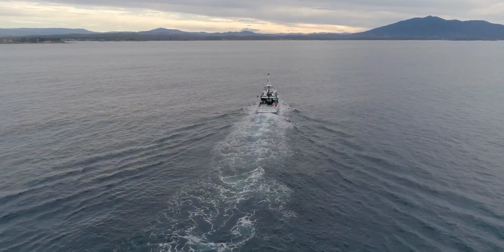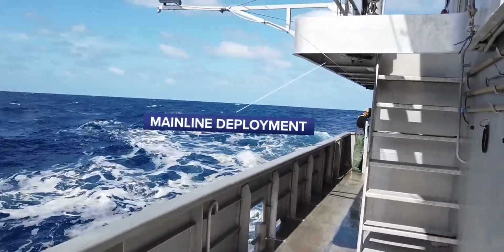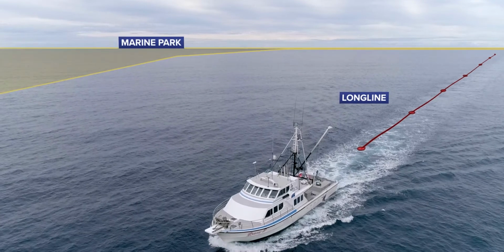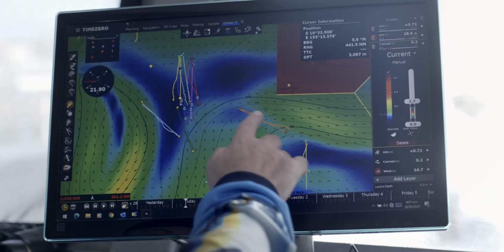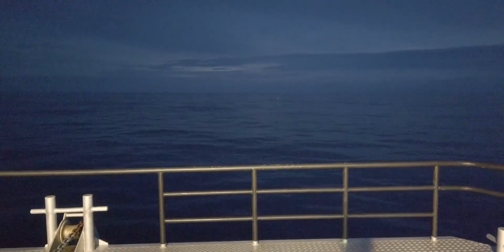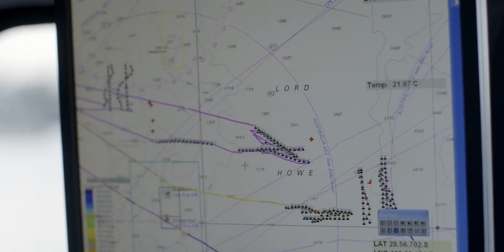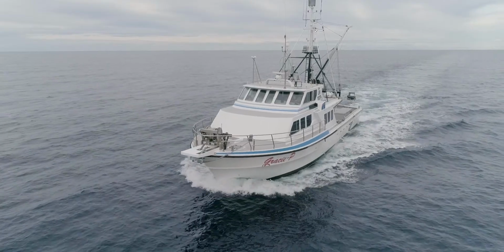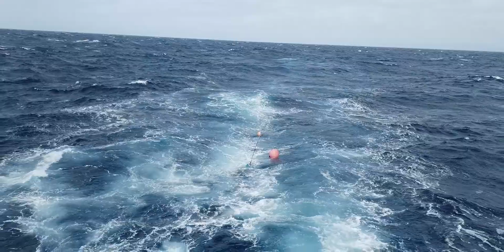GPS technology helps boat skippers manage tuna longline drift, research shows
GPS and satellite beacon technology provide an easy way for skippers to track their tuna longline gear around Australian marine parks while also improving fishing operations, a Tuna Australia research project has found.

The research project was funded by the Australian Government as part of the Our Marine Parks Grants program.

“If fishers can understand how their gear is moving, they can actually catch a lot more fish while also keeping their lines out of protected marine environments,” said Jason Mundy, Acting First Assistant Secretary, Parks Australia.